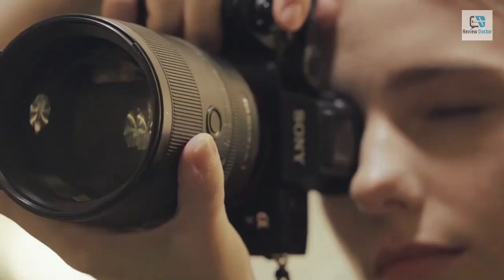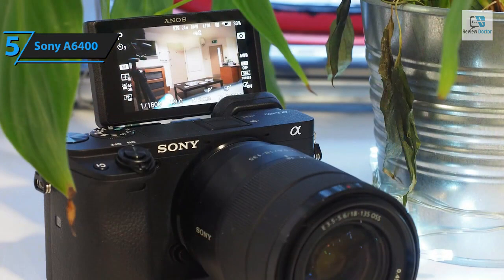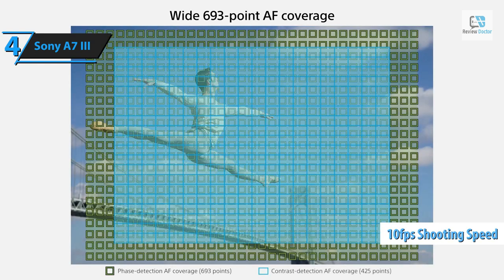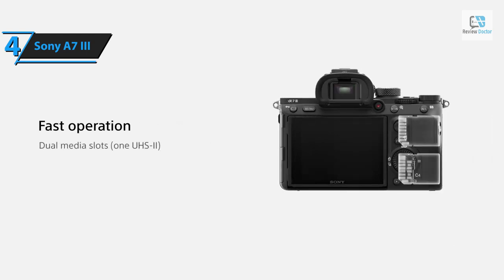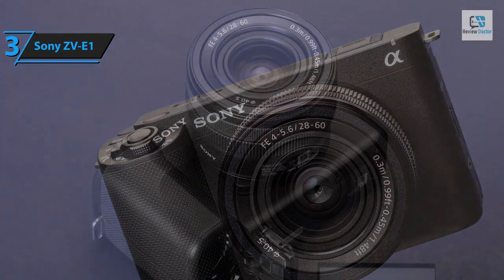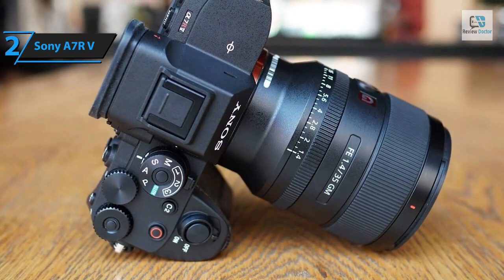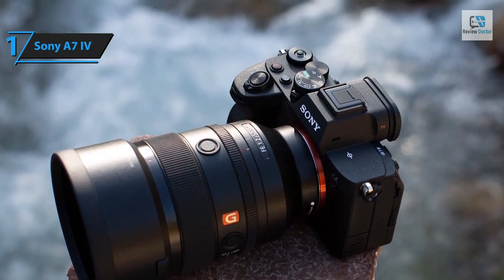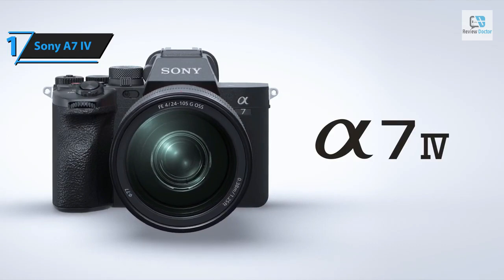Top 5 Best Sony Cameras in (2024) | Best Sony Cameras For Photography, Videography, Wildlife & More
⏺️ Links to the Best Sony Cameras in this video:

➜ 5. Sony A6400
➜ 4. Sony A7 III
➜ 3. Sony ZV-E1
➜ 2. Sony A7R V
➜ 1. Sony A7 IV

If this video was helpful to you, please remember to leave a like and subscribe to my channel Tech Review to see more videos like this in the future, and if you have any questions related to the products we listed here, leave a comment down below and I will get back to you soon.